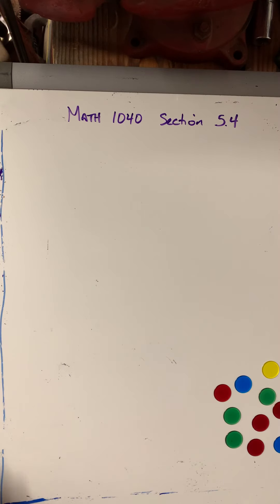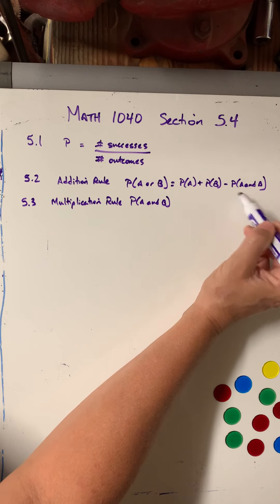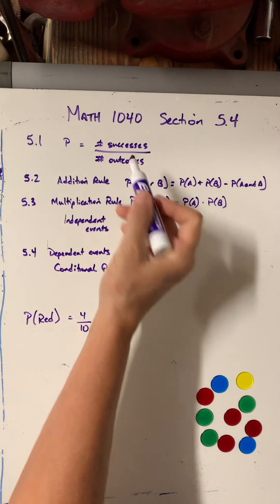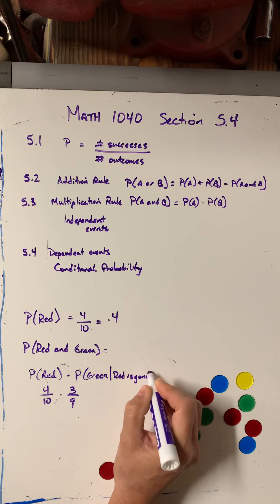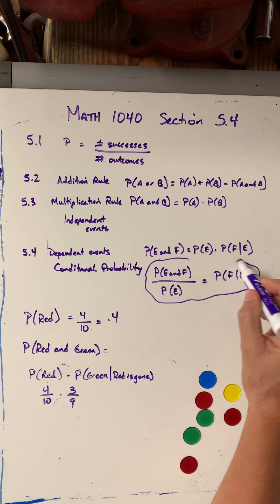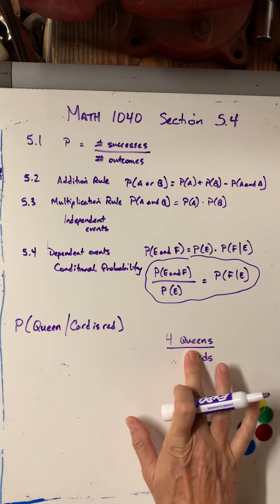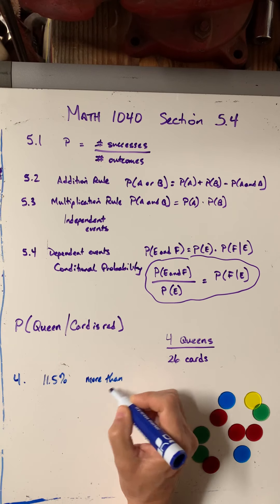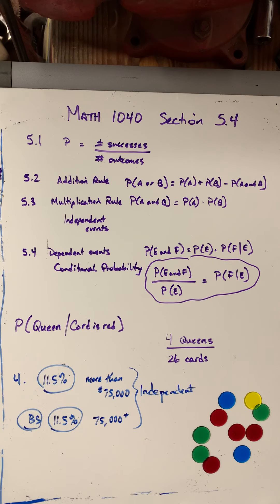Statistics Lecture 5.4